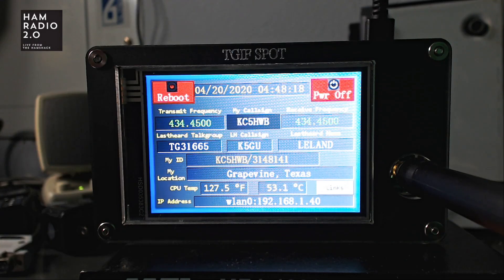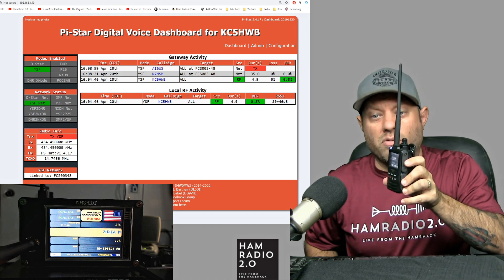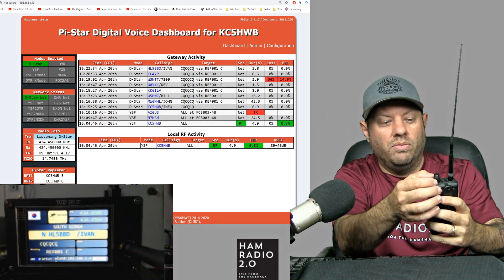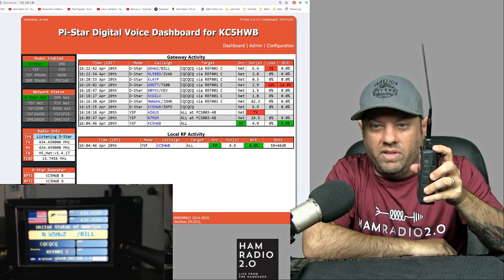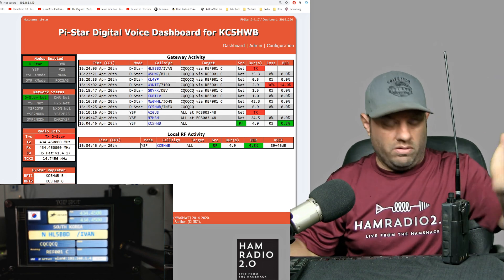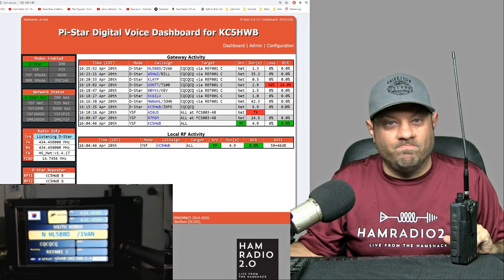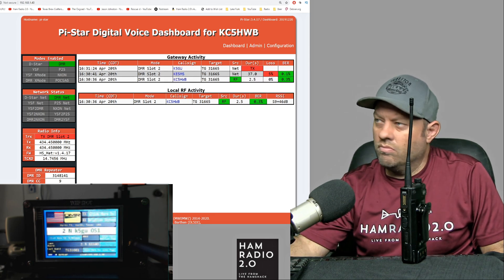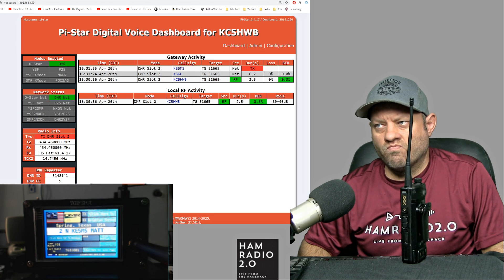Ham Radio Digital Modes Comparison - DMR, DSTAR or YSF? P25 or NXDN?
Today I connect to a hotspot with the 3 most comment digital modes in Ham Radio, which are DMR, DSTAR and YSF (Yaesu System Fusion) and let you, the audience, listen to each one.  We will talk about the differences, my preferences, and my recommendations for you.